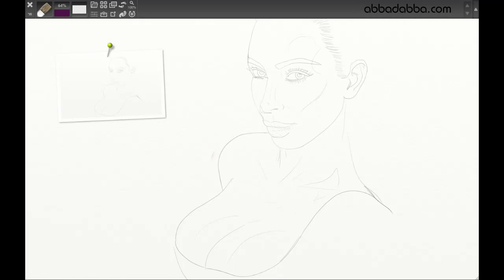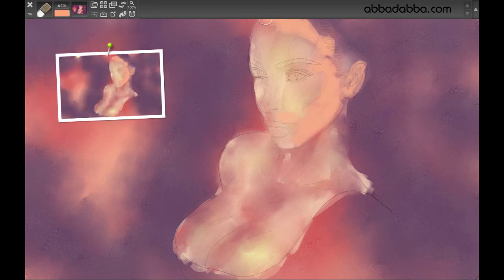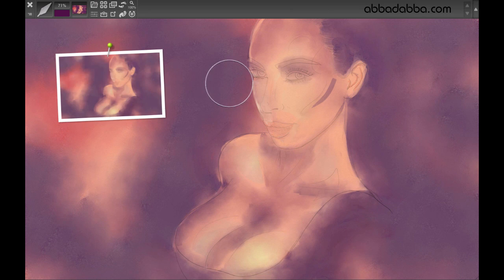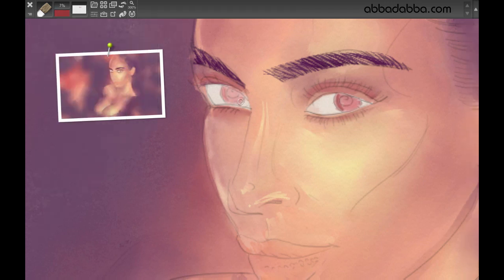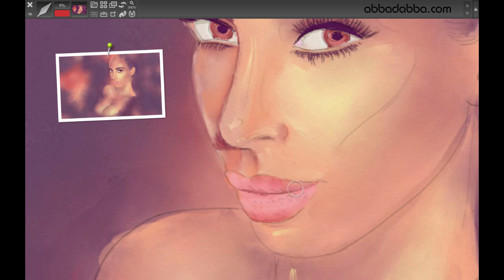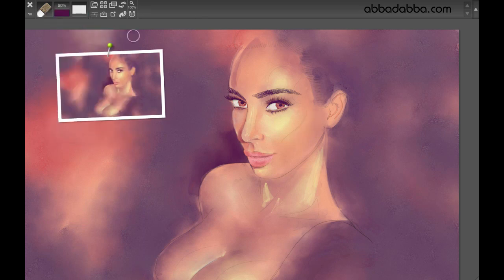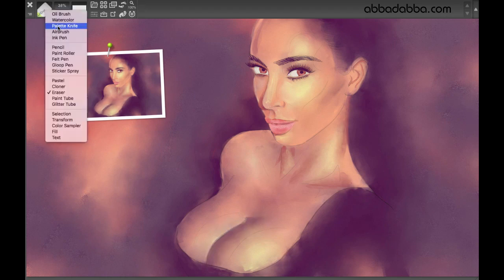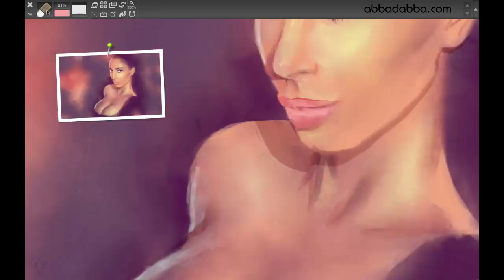Kim Kardashian Time Lapse Painting Using ArtRage Oil Brush – EPISODE 5 on Abba Studios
A 15 minute time lapse  painting of Kim Kardashian created in ArtRage using the Oil Brush. The painting took two and a half hours to complete. I created this while recovering from foot surgery and I had a cold. I hope I don’t sound too bad from the congestion. My first full illustration of the new year 2016

Abba Studios is the home for learning about software, art, painting and drawing for artists. There is also some entertainment, such as short films - live action, animation and cartoons. Abba Studios also reviews computer hardware and software. Abba Studios take a very thorough educational approach to teaching. We have tutorials, vector drawings, how-to, speed drawings, demos and tips and tricks about ArtRage and Adobe Illustrator. More software applications to come soon.